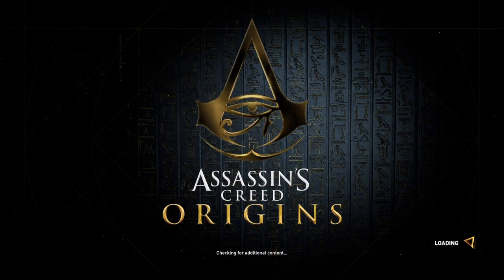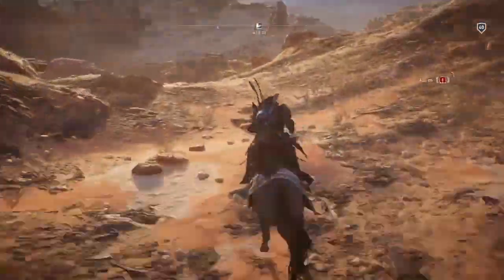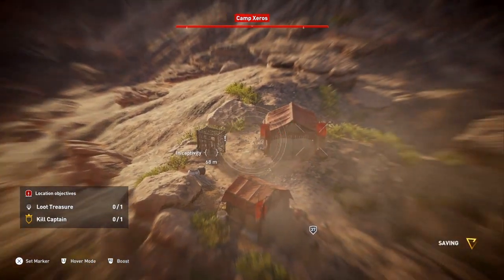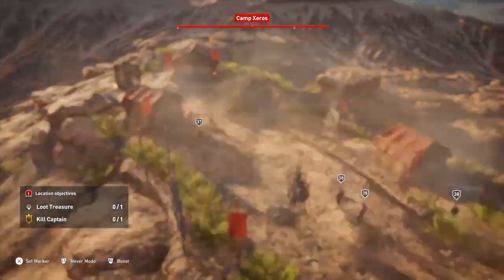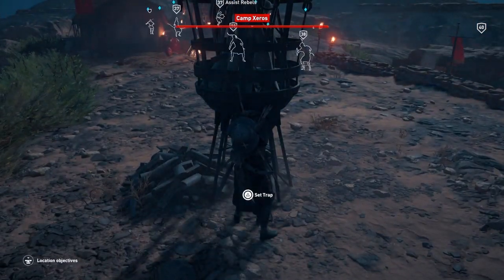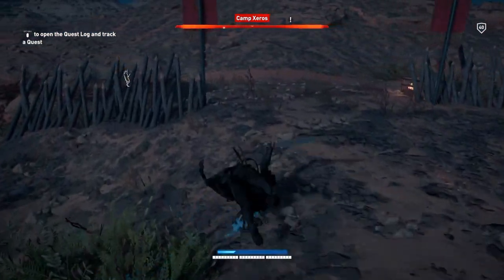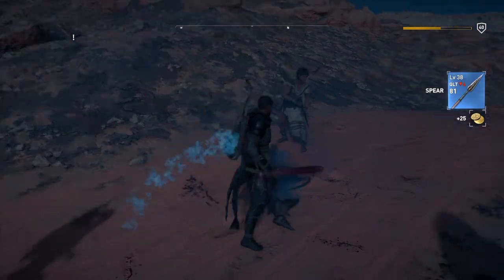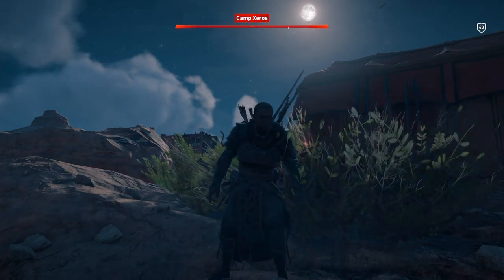Assassin's Creed Origins 100% Walkthrough Camp Xeros Isolated Desert